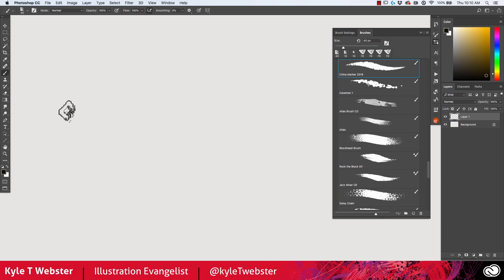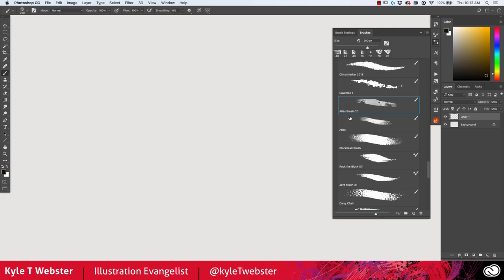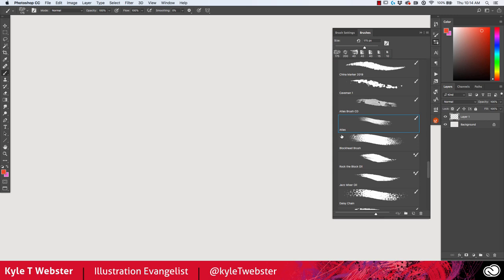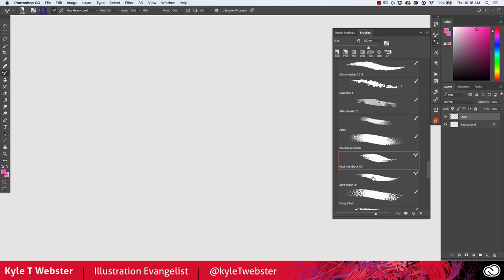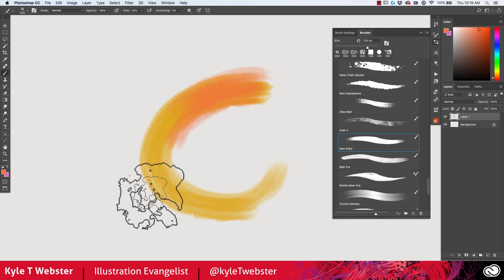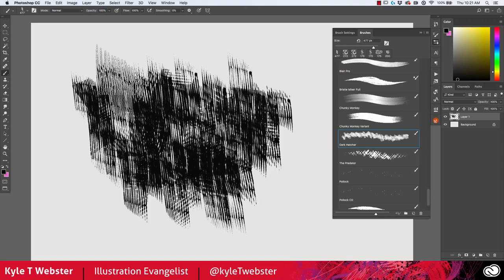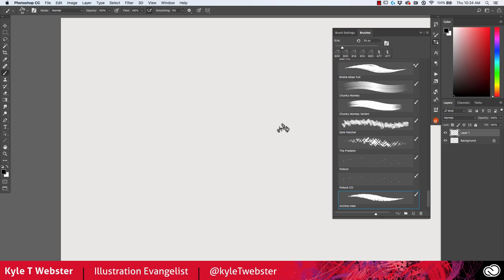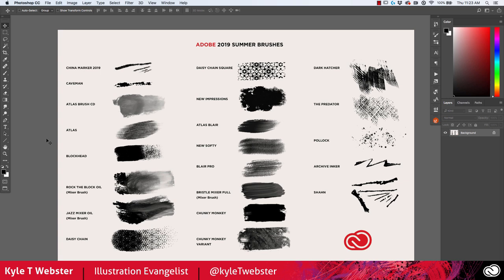Photoshop Summer 2019 Brush Update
21 new free brushes for Summer 2019 are now available to all CC subscribers. This video will walk you through each brush, with some helpful tips about how to use them in your artwork.